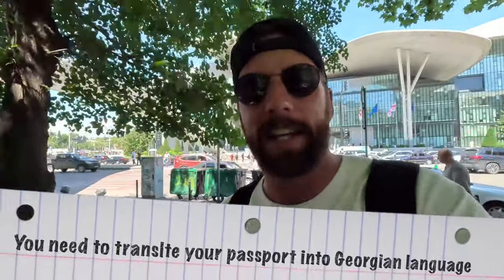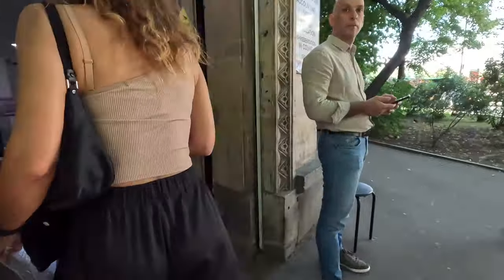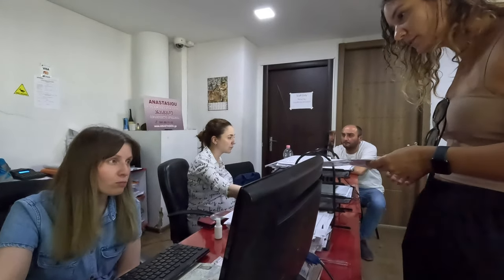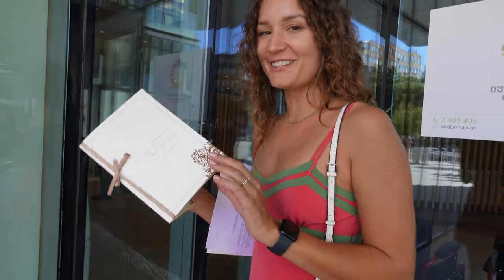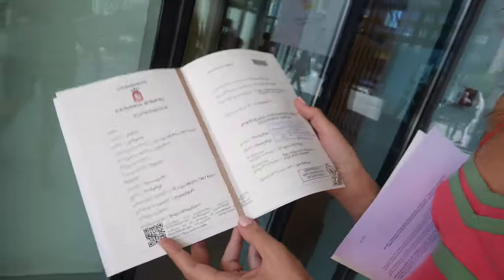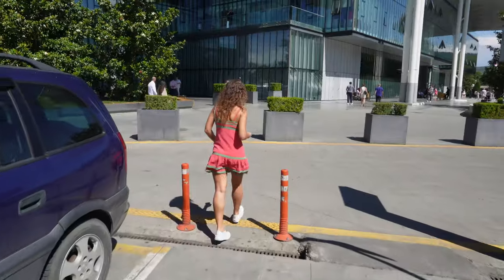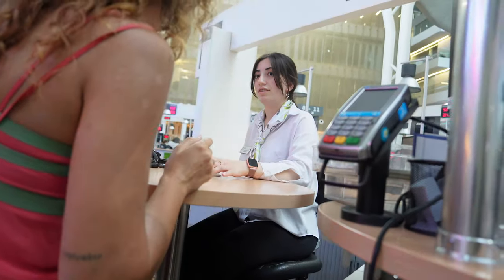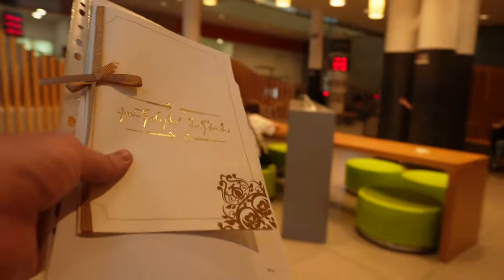How To Get a Wedding Certificate In Tbilisi, Georgia as a Foreigner in 2023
In this video we will show you how to get married in Tbilisi Georgia.
Georgia is one of the easiest countries in the world to officially get married if you are an international couple.

Follow us on this journey to learn how the process of getting married in Georgia works.

00:00 Intro
01:34 Translating documents
02:35 Finding witnesses
03:42 Registering
06:38 Picking up certificate
08:35 Completion